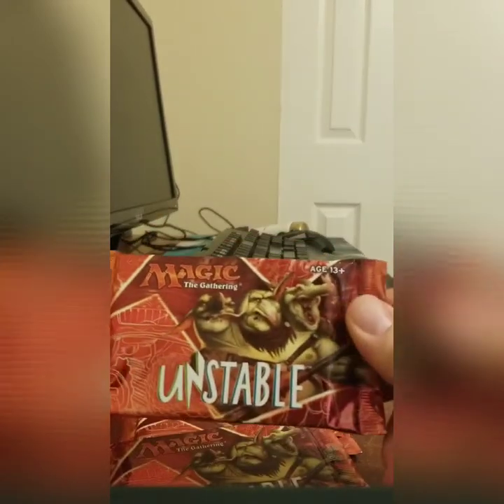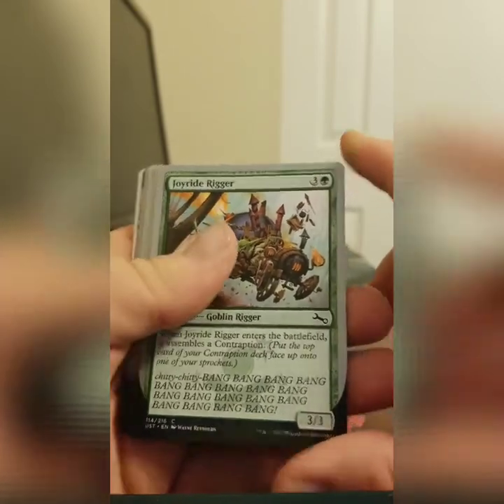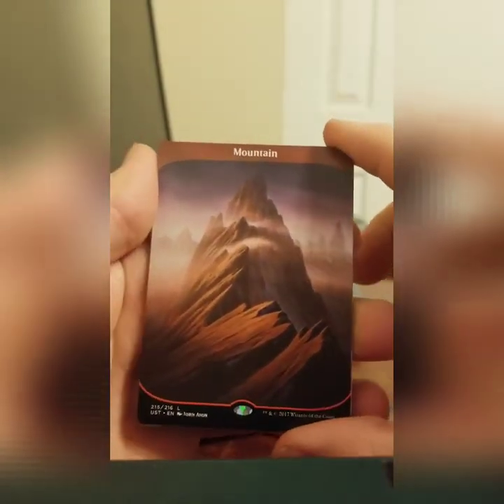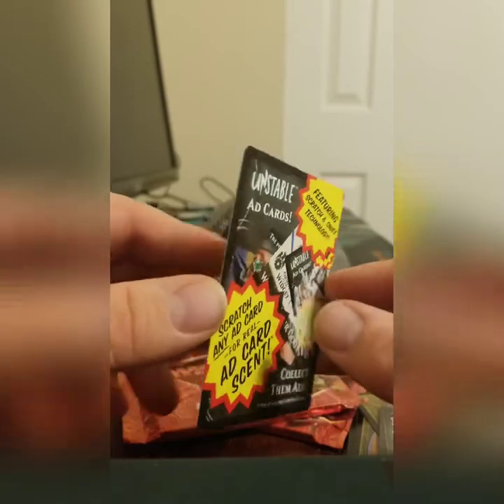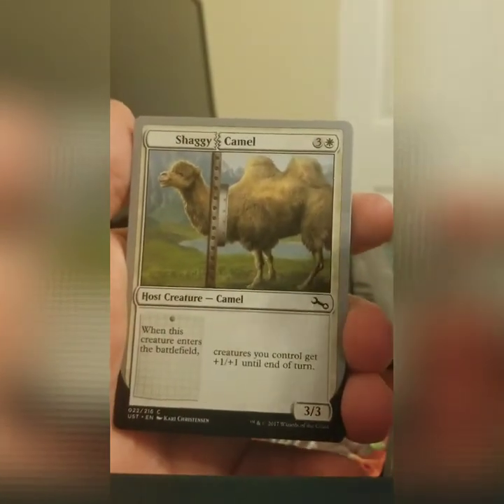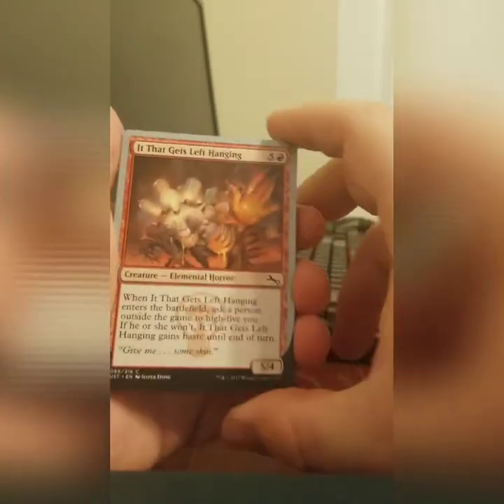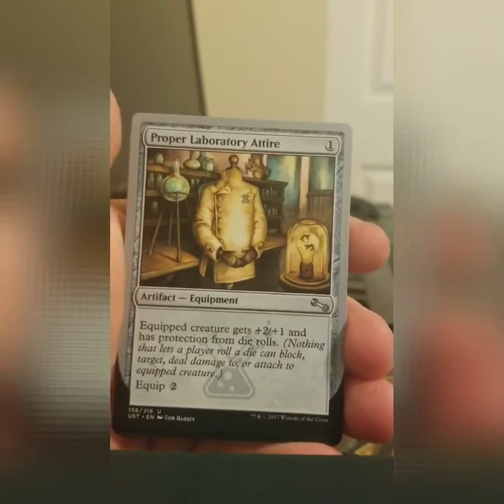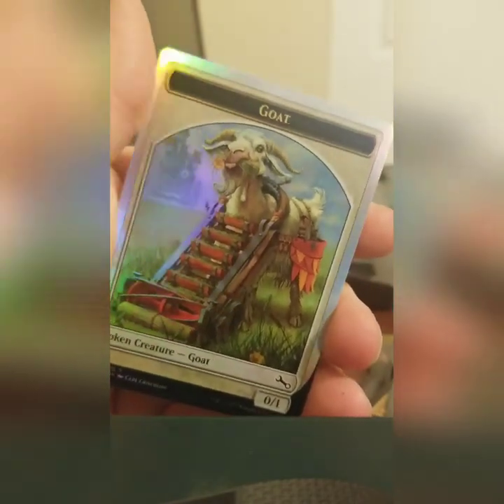UNSTABLE three packs opened for guawp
2/3 clean hands!